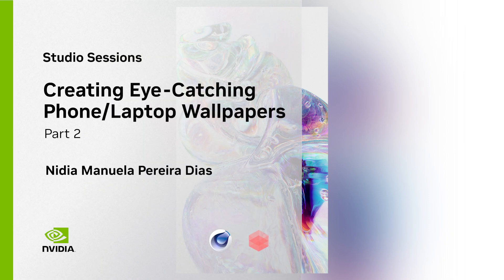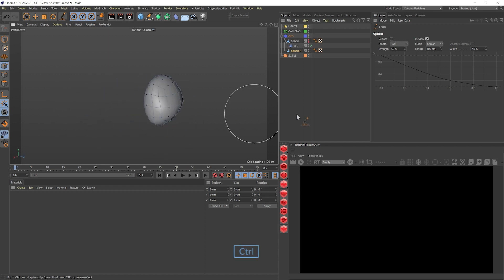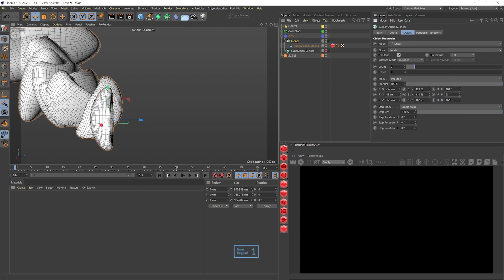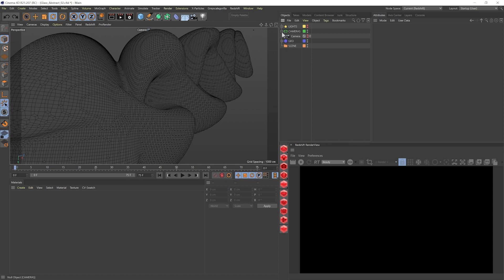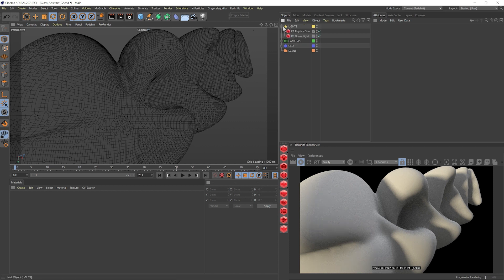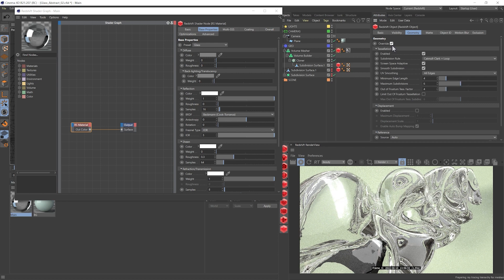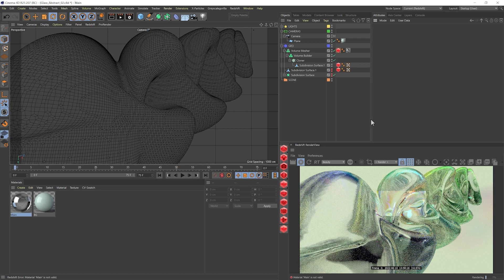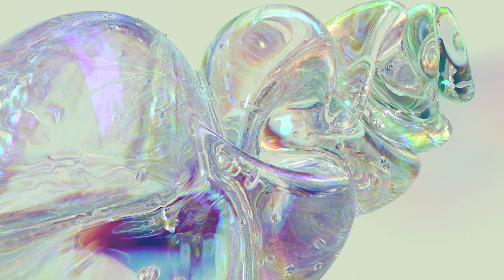Creating Eye-Catching Phone/Laptop Wallpapers w/ Nidia Dias Part 2: Wallpaper #1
In this NVIDIA Studio Sessions series learn how to create eye-catching phone & laptop wallpapers with expert designer Nidia Dias! Part 2 focuses on creating the first wallpaper.

🎨 Apps used: Adobe Photoshop & Cinema 4D